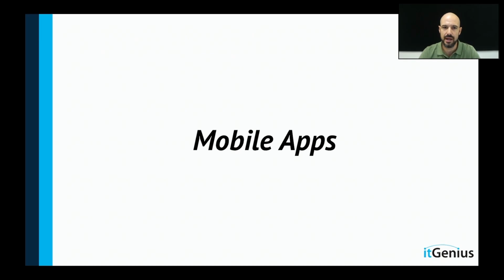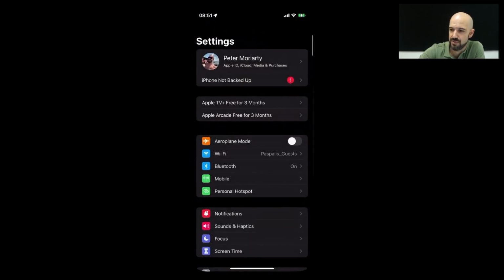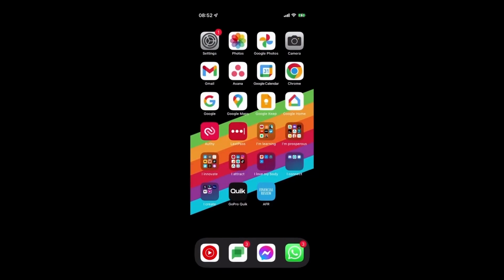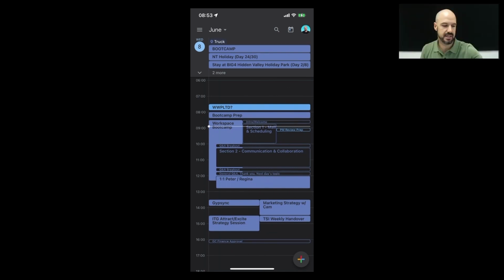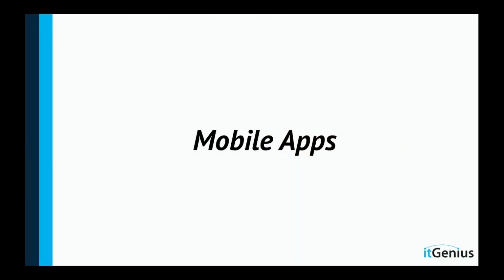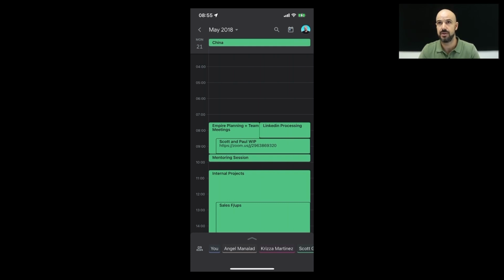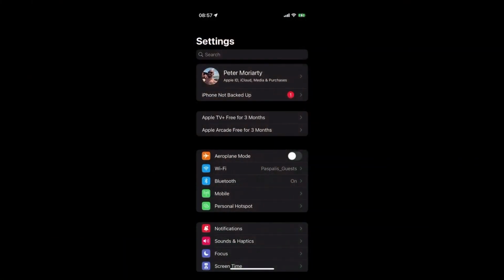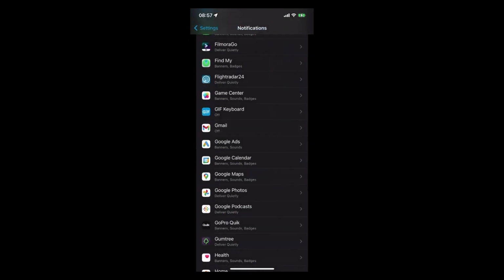You MUST do this if you use Gmail / Google Workspace on your Mobile Phone